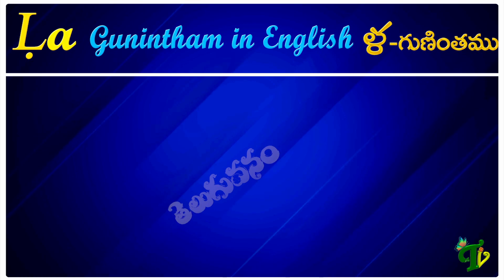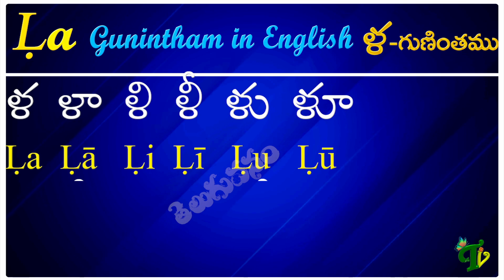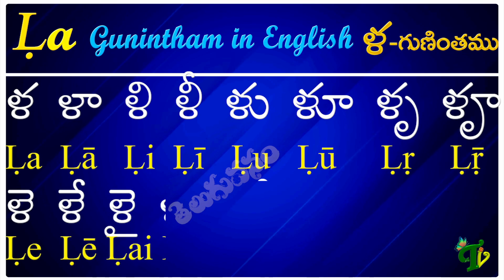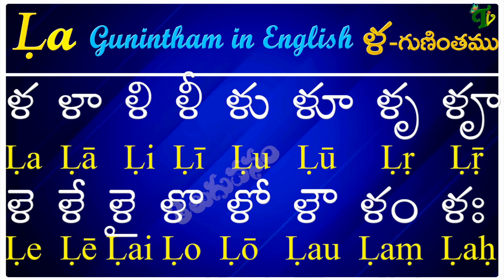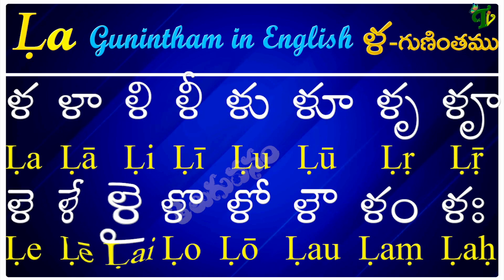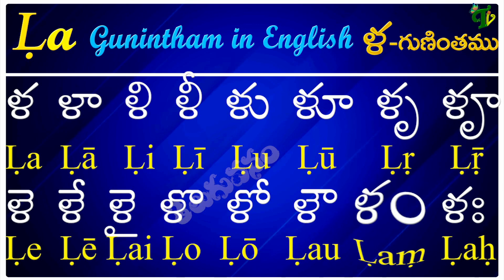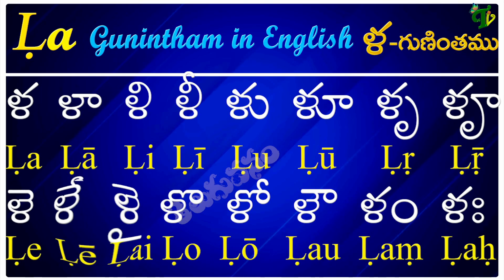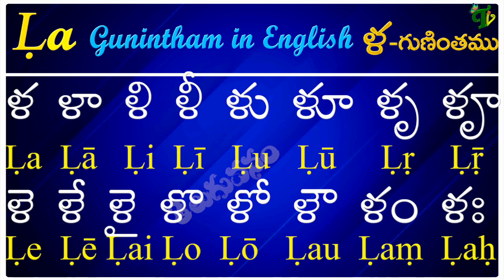Telugu Guninthalu in English | How to write Ḷa gunintham | ళ గుణింతం | Learn guninthalu in English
Content
00:00 - Telugu Vanam Intro
00:17 - What is a Telugu Gunintham ?
00:35 - How to write Ḷa Gunintham in English
00:36 - Ḷa + Thalakattu = Ḷa
00:45 - Ḷa + Dīrghāmu  = Ḷā
00:55 - Ḷa + gudi = Ḷi
01:03 - Ḷa + gudi Dīrghāmu = Ḷī
01:13 - Ḷa + kommu = Ḷu
01:23 - Ḷa + kommu Dīrghāmu = Ḷū
01:34 - Ḷa + sudi = Ḷṛ
01:43 - Ḷa + sudi Dīrghāmu = Ḷṝ
01:54 - Ḷa + ethvamu = Le
02:04 - Ḷa + ēthvamu = Ḷē
02:15 - Ḷa + aithvamu = Ḷai
02:26 - Ḷa + othvamu = Ḷo
02:37 - Ḷa +ōthvamu = Ḷō
02:47 - Ḷa + authvamu = Ḷau
02:57 - Ḷa + Pūrnānuswāramu =Ḷaṃ
03:08 - Ḷa + visargamu = Ḷaḥ
03:17 - reading La Gunintham
03:21 - Ḷa Ḷā Ḷi Ḷī Ḷu Ḷū Ḷṛ Ḷṝ
03:27 - Ḷe Ḷē Ḷai Ḷo Ḷō Ḷau Ḷaṃ Ḷaḥ
03:35 -  Pa gunitham in song form
03:40 -  Ḷa Ḷā Ḷi Ḷī Ḷu Ḷū Ḷṛ Ḷṝ
03:43 -  Ḷe Ḷē Ḷai Ḷo Ḷō Ḷau Ḷaṃ Ḷaḥ
03:49 -  Ḷa Ḷā Ḷi Ḷī Ḷu Ḷū Ḷṛ Ḷṝ
03:51 - Ḷe Ḷē Ḷai Ḷo Ḷō Ḷau Ḷaṃ Ḷaḥ
03:57 -  Ḷa Ḷā Ḷi Ḷī Ḷu Ḷū Ḷṛ Ḷṝ
04:00 -  Ḷe Ḷē Ḷai Ḷo Ḷō Ḷau Ḷaṃ Ḷaḥ

గుణింతాలు (క - ఱ) How to Write Telugu Guninthalu all Ka to bandira తెలుగు గుణింతాలు all guninthalu in telugu Learn Telugu from ka to rra Learn telugu for all Telugu gunintalu తెలుగు గుణింతాలు (క - ఱ ) All

తెలుగు వారందరికీ నమస్కారములు . తెలుగు వనం ఛానెల్  తెలుగు భాష, తెలుగు అక్షరాలు, తెలుగు పద్యాలు, తెలుగు సాంప్రదాయాలు, తెలుగు వంటలు,  తెలుగు పాటలు,  తెలుగు గేయాలు, తెలుగు ఆటలు మాటలు, తెలుగు సామెతలు, తెలుగు పొడుపుకథలు, ఒకటేమిటి తెలుగు యొక్క మాధుర్యాన్ని ఆస్వాదించడానికి అనువైన అన్ని రూపాల్లోనూ, వీడియోలు రూపొందిస్తుంది. తెలుగు యొక్క గొప్పదనాన్ని,తెలుగు లోని తియ్యదనాన్ని , వీడియోల రూపంలో అందించాలని మా ప్రయత్నం.